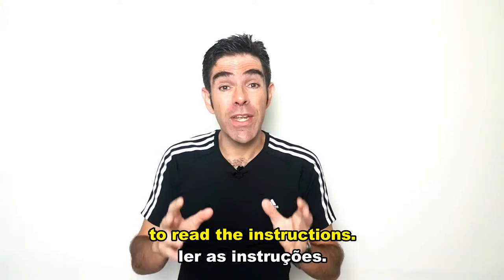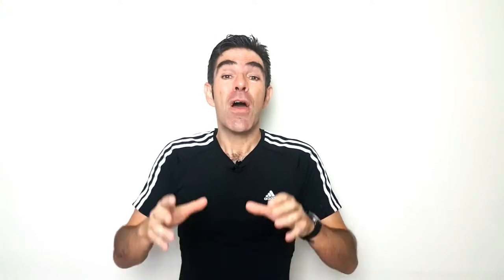VOCABULARY: PUT TOGETHER!!! | Prof. Newton Rocha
VOCABULARY: PUT TOGETHER!!!

PREÇOS ACESSÍVEIS!